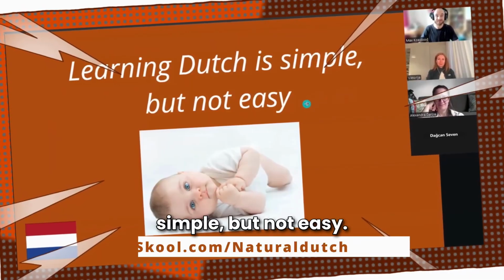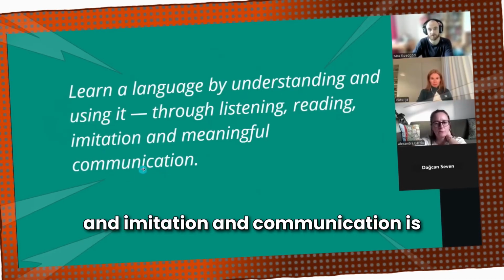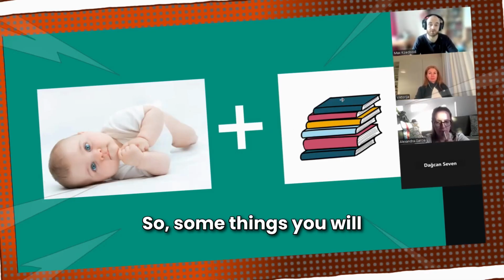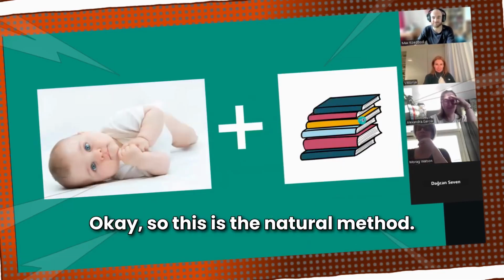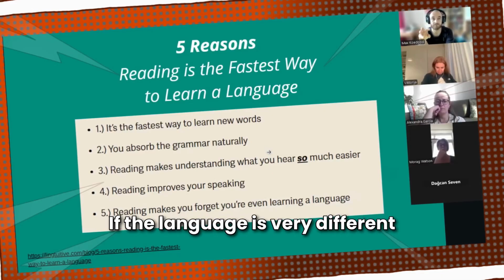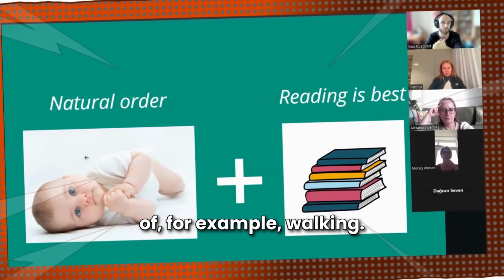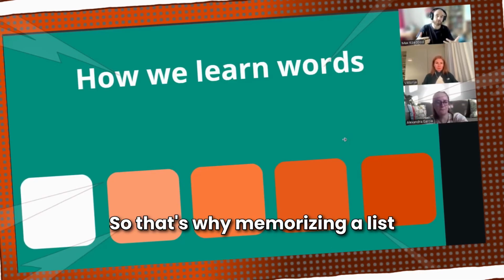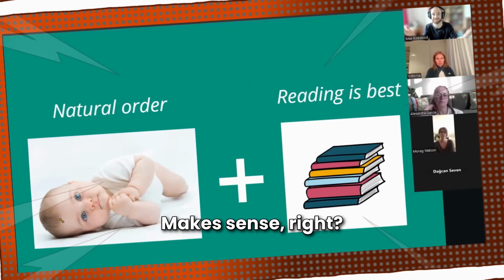How and Why to learn Dutch with the Proven Natural Method | Masterclass #1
Learn Dutch the natural way!

ENGLISH

The Natural Method

In our school we only work with interesting materials in 100% Dutch. You learn the way you pick up a language in real life, through meaningful context, repetition and real stories.

What makes Neandertales different?

✅ Natural Method: novels and speaking courses
✅ No grammar, no problem
✅ A Booming Community where you can practice up to 3 hours per week, on top of your language classes

About Neandertales

Neandertales is a Dutch language school for English-speaking expats who want to learn Dutch all the way, not just pass an exam. You will get crazy interactive speaking classes, an interesting novel to read and you'll join a flourishing community.

About me

Hi, I’m Max Koedood, founder of Neandertales and writer of many language books. I speak 6 languages at different levels and I do a lot of sports. I help expats speak Dutch fluently without doing boring exercises.

My books: learn Dutch with a novel
📕 Nieuw in Nederland: Learn Dutch with a novel
📗 Nieuw in België: Learn Dutch with a novel

Follow a story, pick up vocabulary in context, and keep practicing after the video.

Looking for a Dutch speaking course?

Book a free match call. We’ll talk about your goals and your level, and see if one of our speaking courses is the right fit for you. No obligation.

Join the Natural Dutch Tribe

Learn Dutch together with other expats in our booming community, where you can practice up to 3 hours per week.

🇳🇱 NEDERLANDS

De Natuurlijke Methode

Op onze school werken we alleen met interessante materialen in 100% Nederlands. Je leert zoals je een taal in het echte leven oppikt, via betekenisvolle context, herhaling en echte verhalen.

Wat maakt Neandertales anders?

✅ De Natuurlijke Methode: novelles en conversatiecursussen
✅ Geen Grammaticalessen, geen probleem
✅ Een booming community, waar je tot 3 uur per week kunt oefenen, naast je taallessen

Over Neandertales

Neandertales is een taalschool voor Nederlands voor Engelssprekende expats die Nederlands echt willen leren, en niet alleen een examen willen halen. Je krijgt een boeiend boek, een brusiende community en superinteractieve conversatielessen.

Over mij

Hoi, ik ben Max Koedood, oprichter van Neandertales en schrijver van veel taalboeken. Ik spreek 6 talen op verschillende niveaus en ik sport veel. Ik help expats vloeiend Nederlands te spreken, zonder saaie oefeningen.

Mijn boeken: leer Nederlands met een roman

Volg een verhaal, leer woorden in context en blijf oefenen na de video.

Op zoek naar een spreekcursus Nederlands?

Plan een gratis matchgesprek. We bespreken je doelen en je niveau en kijken of een van onze spreekcursussen bij je past. Geheel vrijblijvend.

Word lid van de Natural Dutch Tribe
Leer Nederlands samen met andere expats in onze bruisende community, waar je tot 3 uur per week kunt oefenen.

Geniet van de video!